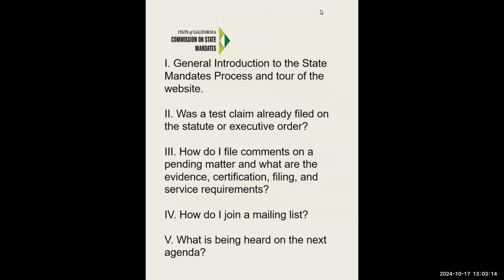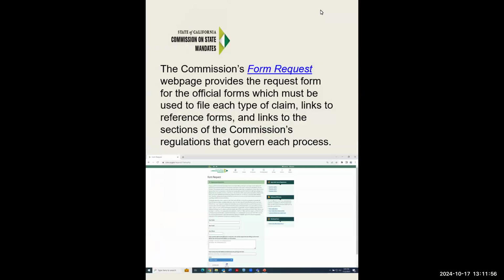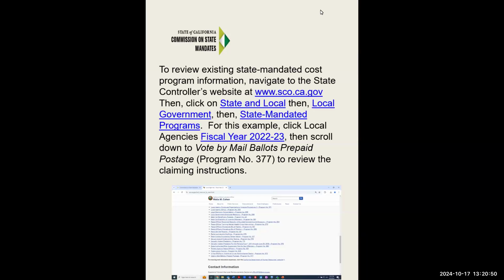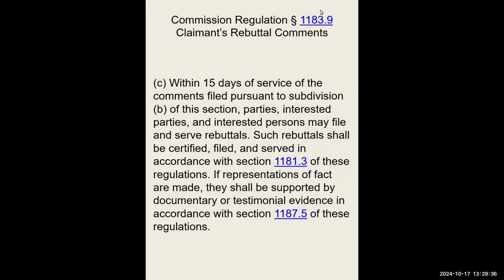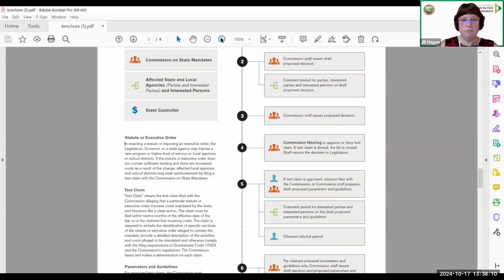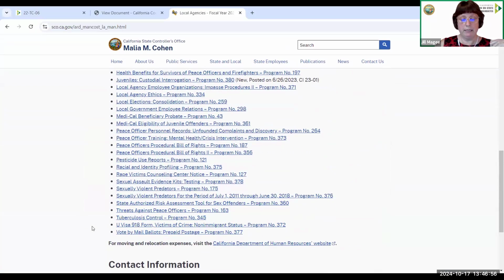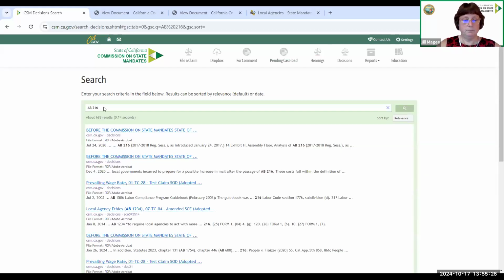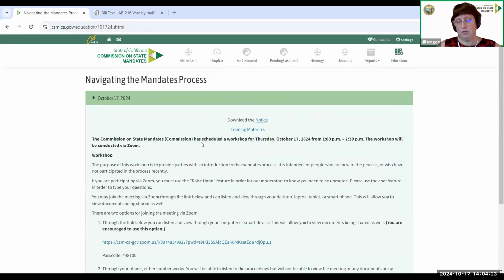Navigating the Mandates Process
Commission on State Mandates’ Workshop